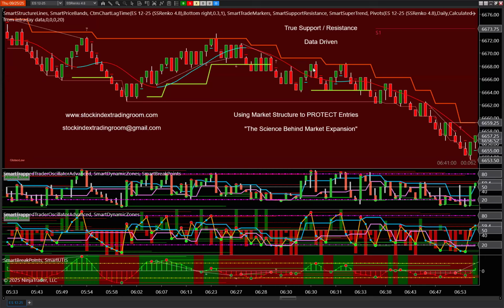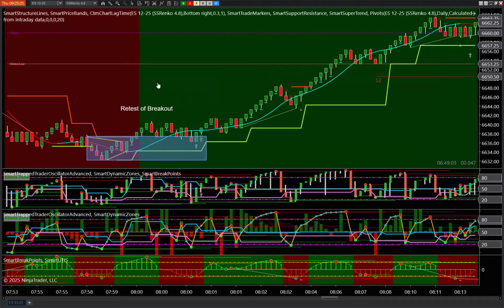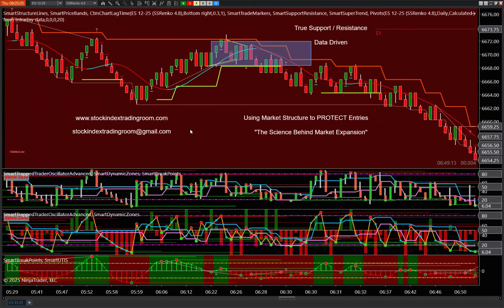Day Trading Price Action to Identify Protected Entries | IndicatorSmart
Day Trading Price Action to Identify Protected Entries. This video will impact the way you look at Price Action and market structure. Day Trading SCIENCE that has stood the test of time.

We have been teaching the "method behind the madness" with market movement and expansion.  This brief video shows how we turn this "concept" into workable advantages in your trading.

Learn how we use data derived support / resistance for our trade entries.  See how we make "sense out of nonsense", how we decode the chaos.

Let this be the 10 minutes that unlocks the mystery of understand the "why" behind the "what".  Ask yourself this: "What would it look like if suddenly you found yourself on the expanding side of the market"?  How could it be possible to start to "see" the markets in a different light, and more importantly, how to apply this to your advantage.